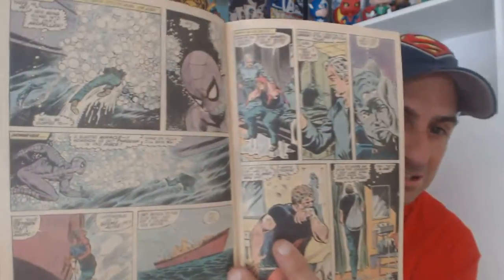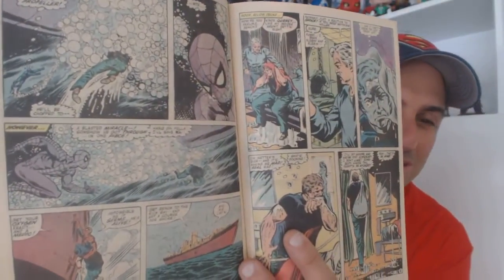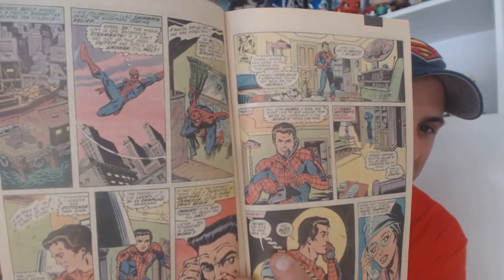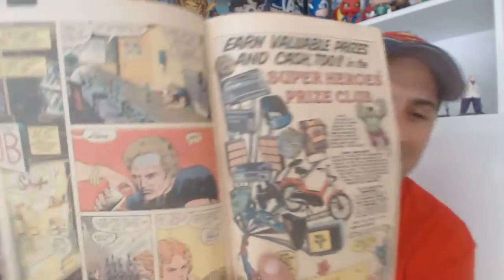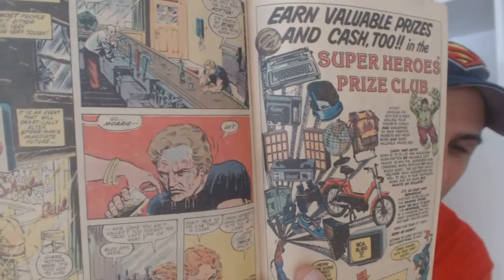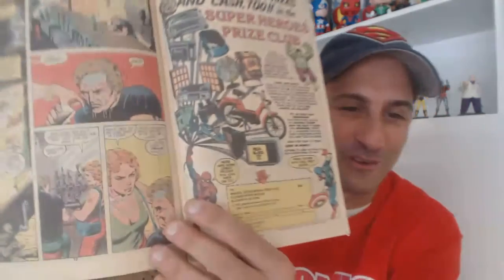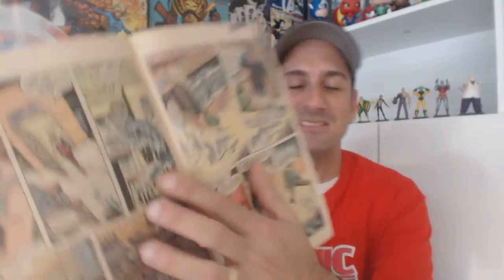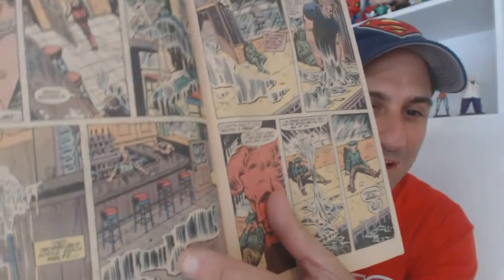Comic Book Corner Classic - Amazing Spider-Man #212 "Origin Of Hydro Man"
The Return of Comic Book Corner Classic is BACK!! In this first installment Mike Spider-Slayer discusses Amazing Spider-Man Issue 212!! The First appearance of Hydro Man!!